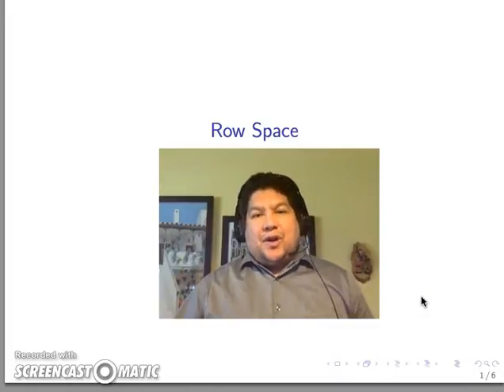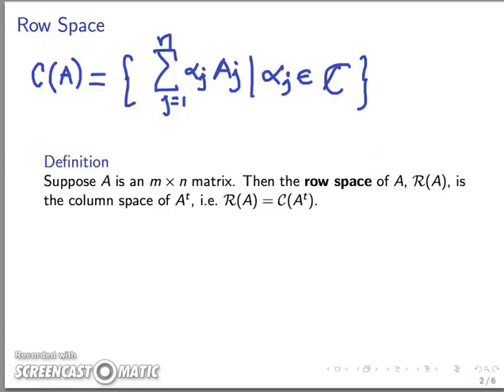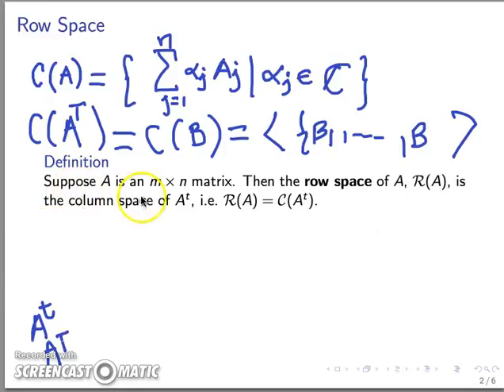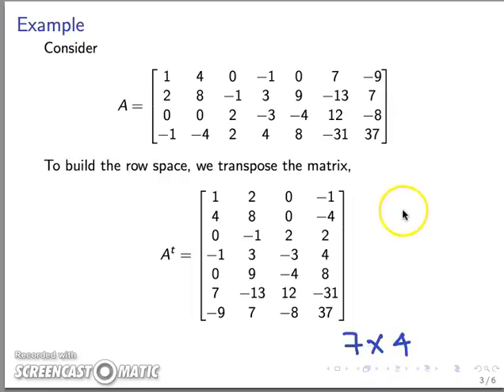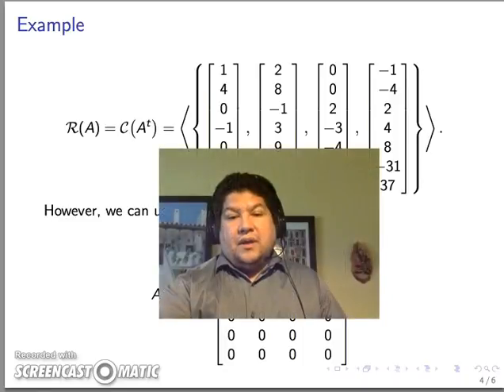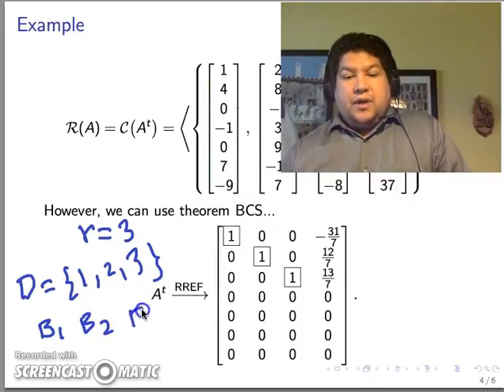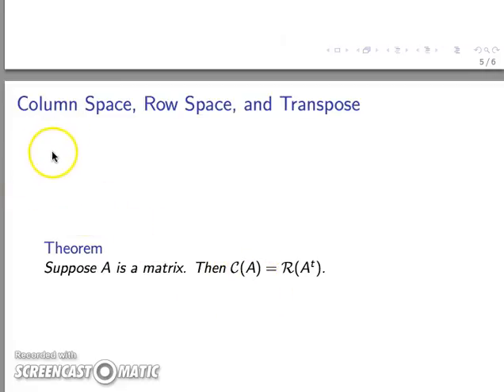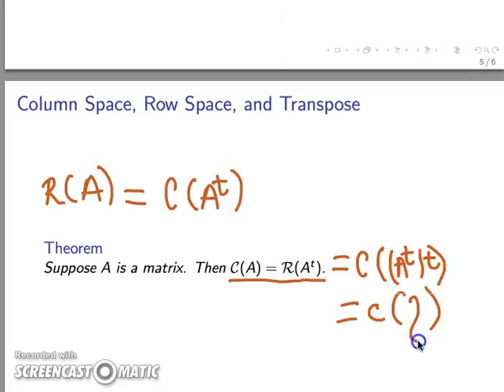MATH 2010 Row Space